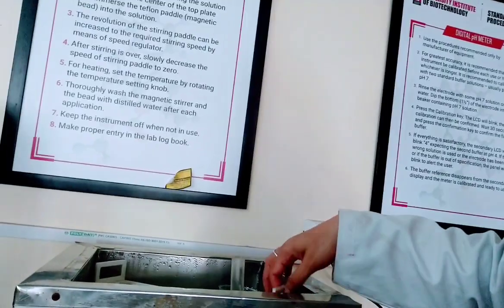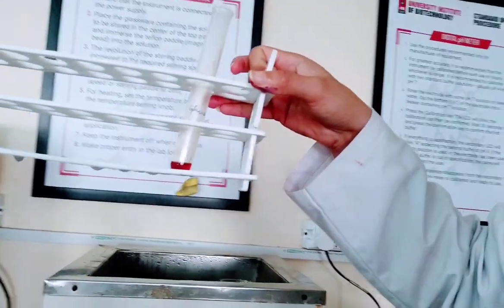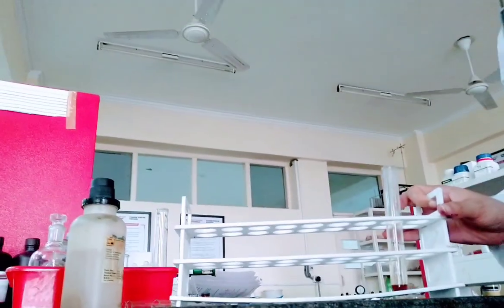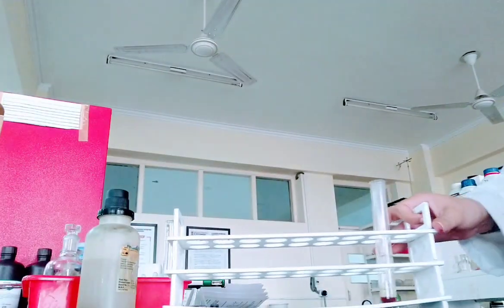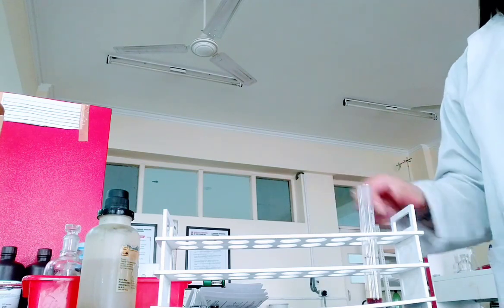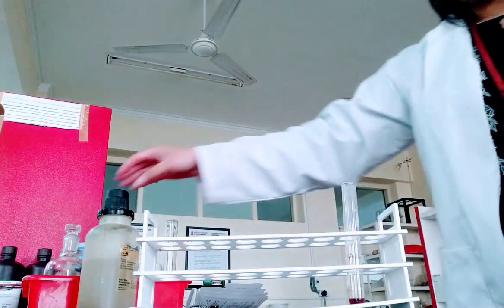Xanthoproteic Test for aromatic amino acids